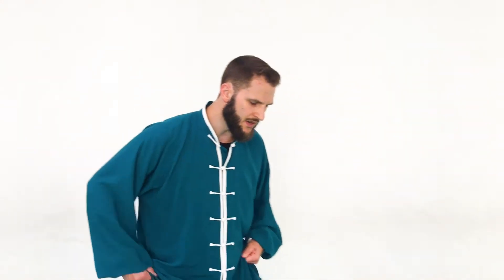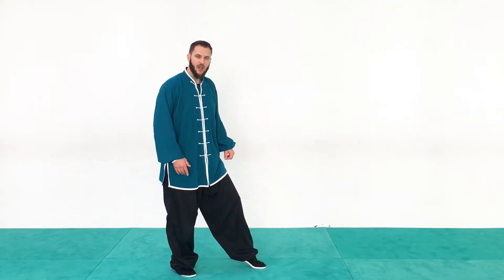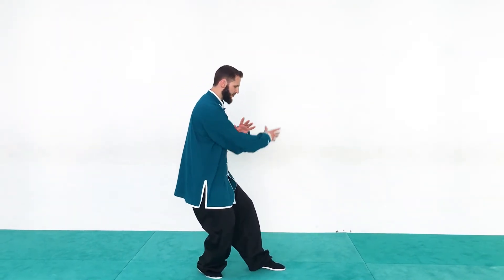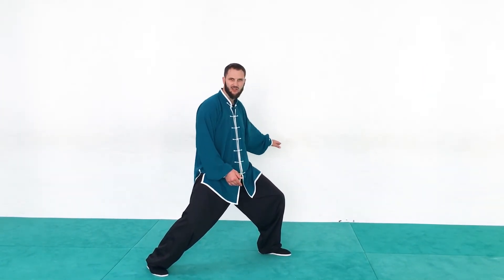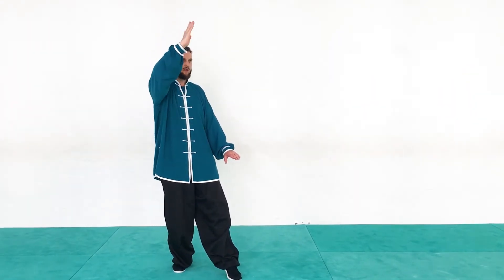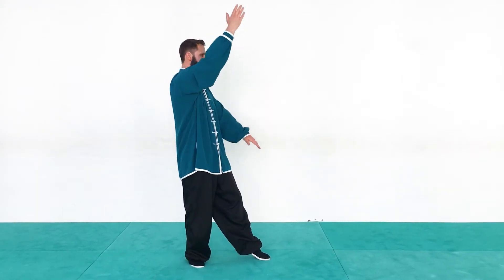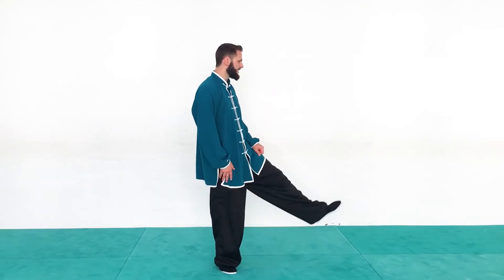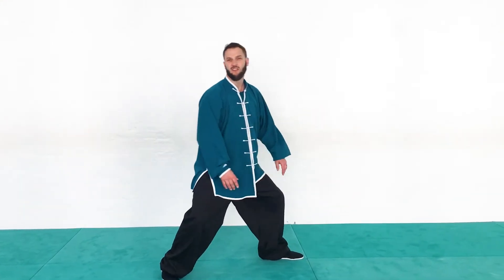Tai Chi Connection - Stork Spreads Wings to Brush Knee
🍵 Premium quality Chinese and Japanese Teas, Teapots, Gaiwan, Tea cups  - Path of Cha - Tea Journey - Adventure with Taste

Be sure to check out sifukuttel.com for more updates and info!
In this episode of Tai Chi Connection we work on the transition between Stork Spreads its Wings to Brush Knee. This can be a very smooth movement if practiced correctly or quite choppy and broken if single elements are missing, so the two main points I'd like you to pay attention to are:
1) Sinking down with the body, matching the timing of the hands
2) Keeping the elbows down
These two details can be applied to the rest of your Tai Chi training and will benefit your overall martial arts when understood. Happy training!!!

► Learn Tai Chi in my Online Program